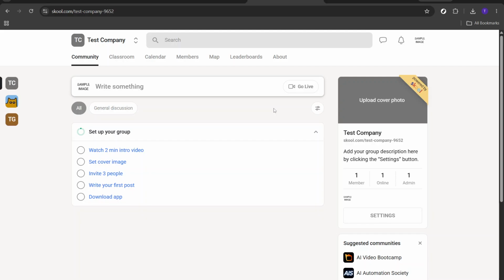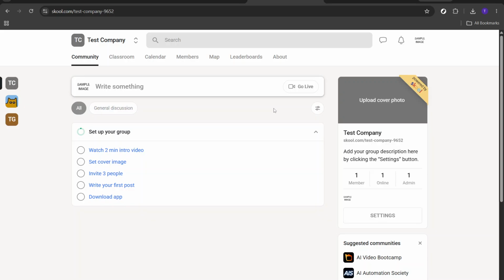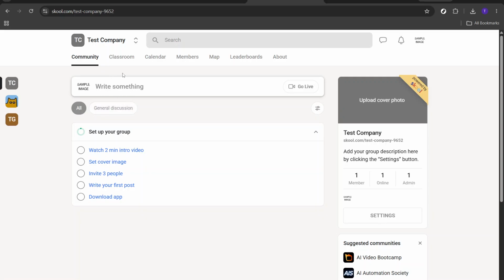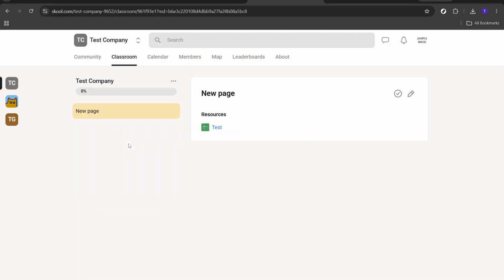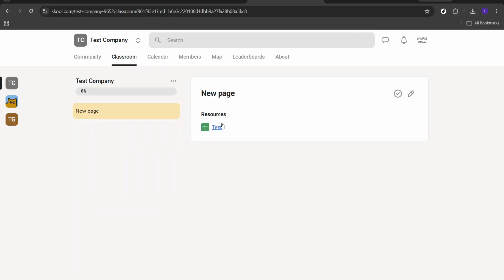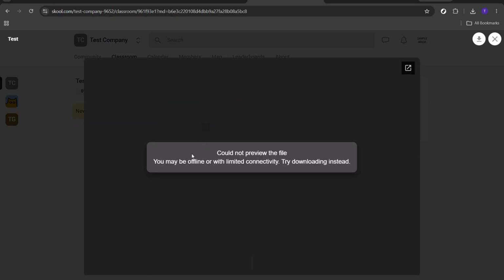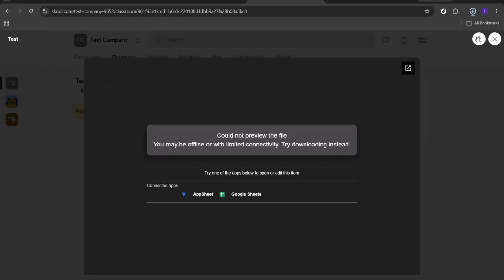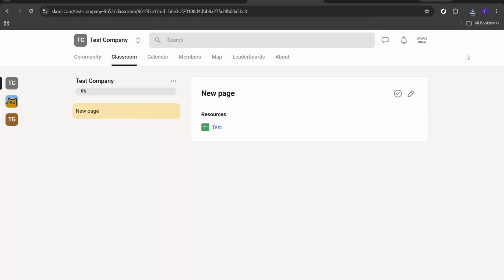How To Download A Course On Skool